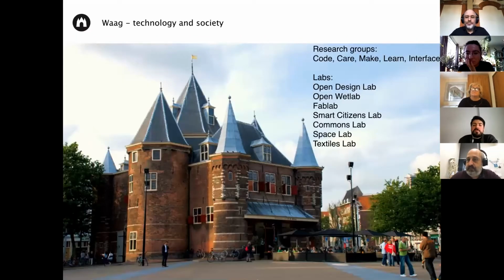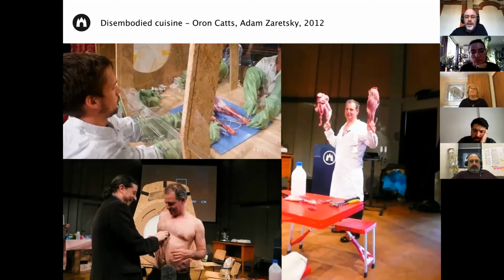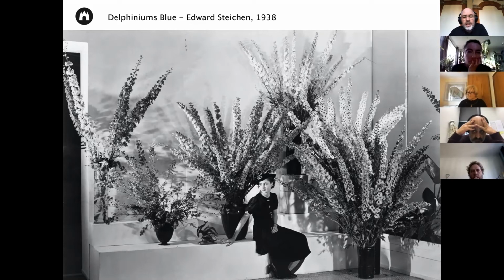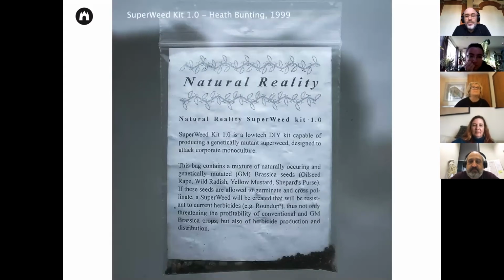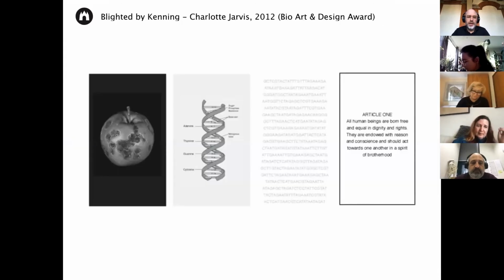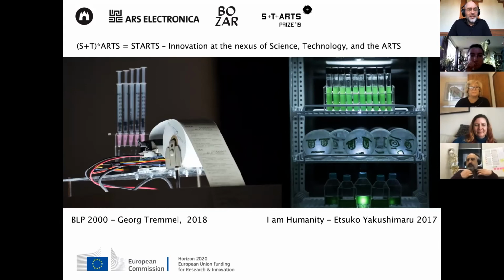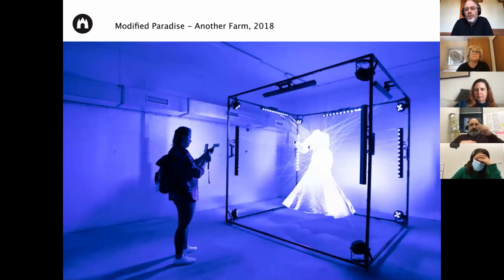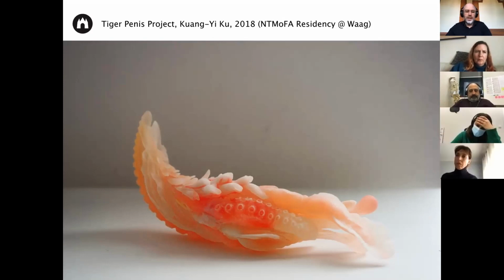Presentation of works of art and design, using CRISPR technique, by Lucas Evers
Lucas Evers, the coordinator of the Open Wetlab of Waag Society, presents several works of art and design using the CRISPR technique.
Hybrid Lab Network is an exploratory project to improve STEAM training in Higher Education bridging areas of Art, Science, Technology and Humanities. The project is formed by 4 renowned European institutions: IBMC, Portugal; STICHTING WAAG SOCIETY, Netherlands; ALMA MATER EUROPAEA, Slovenia; AALTO UNIVERSITY, Finland.